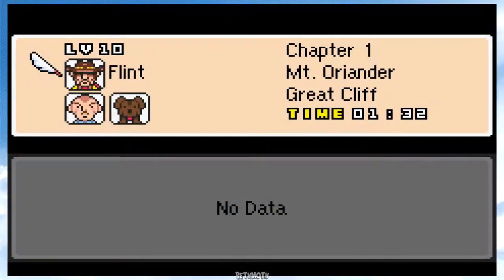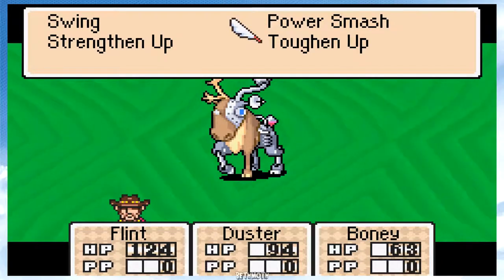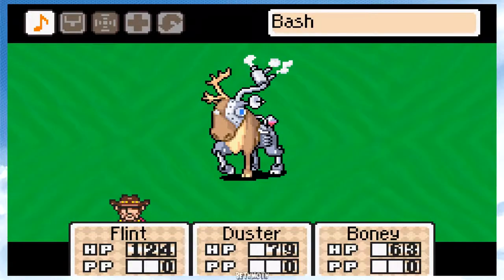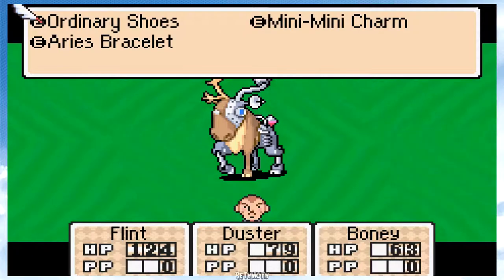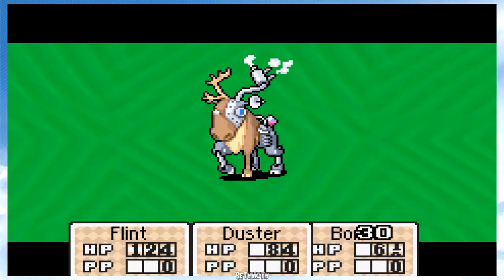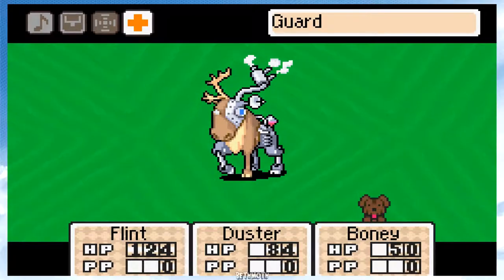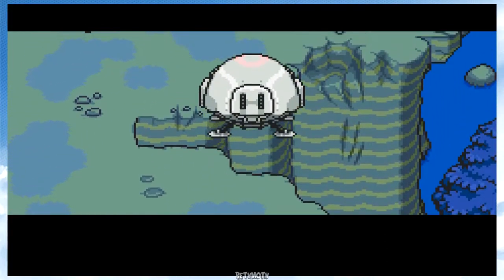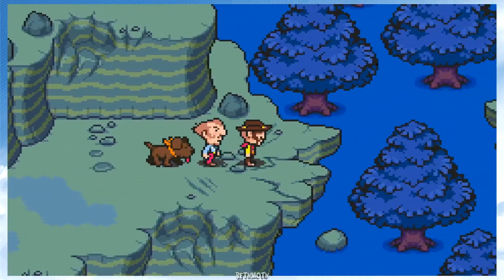Let's Play: Mother 3 - PART 6 - Good News & Bad News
That being said you better click on the bell too because I don't upload all that much! Thanks for reading all this too btw. Cya!